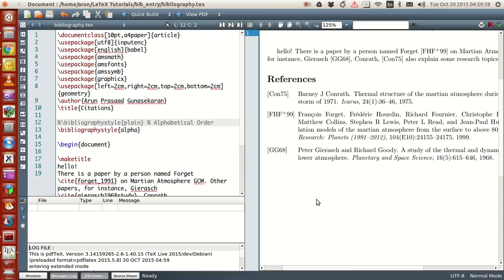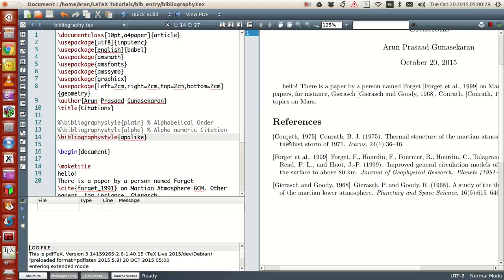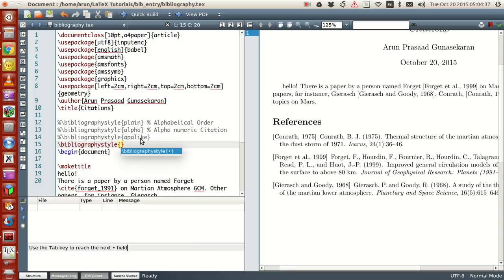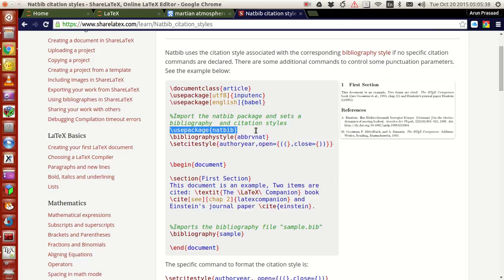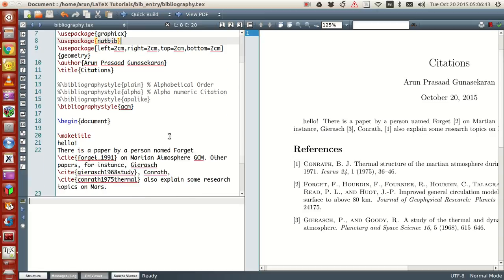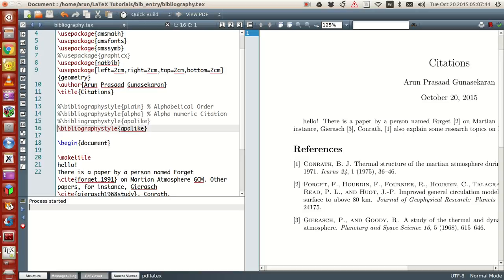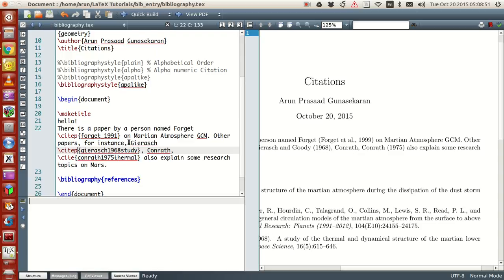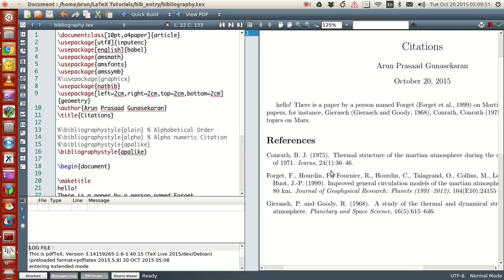LaTeX Programming : 037 : BibTeX Bibliography and natbib Part 3 of 3